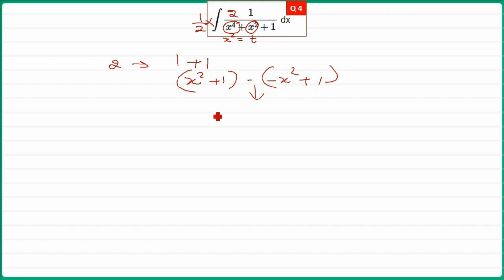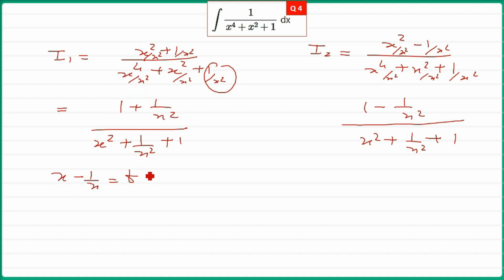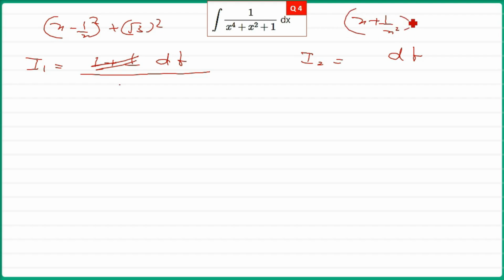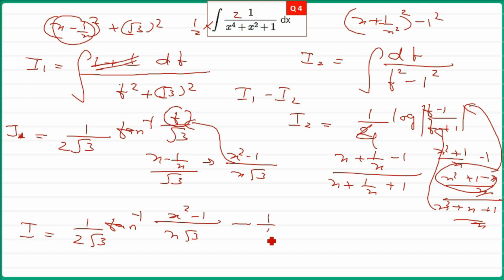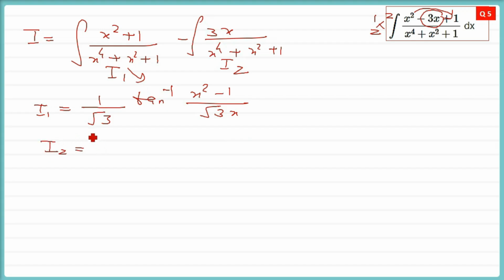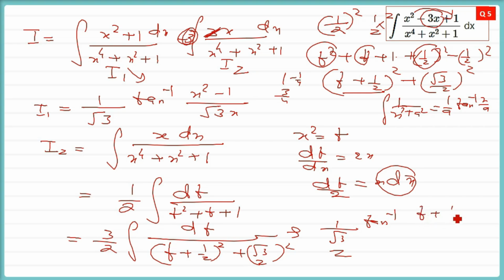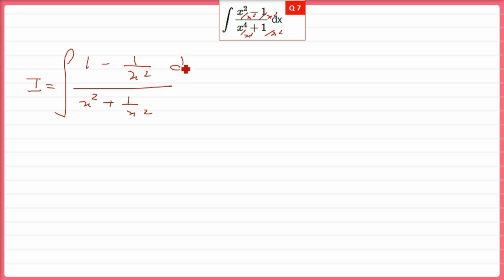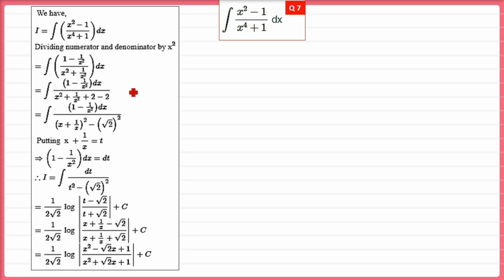RD Sharma Solutions Class 12 Maths Chapter 19 Indefinite Integrals Ex 19.31 Part 2